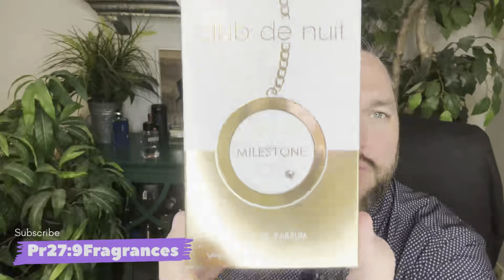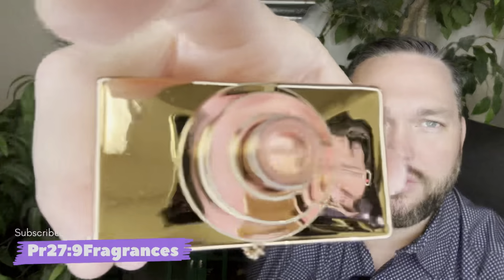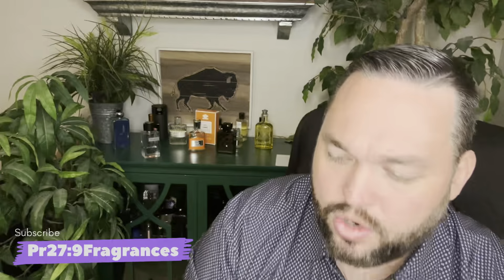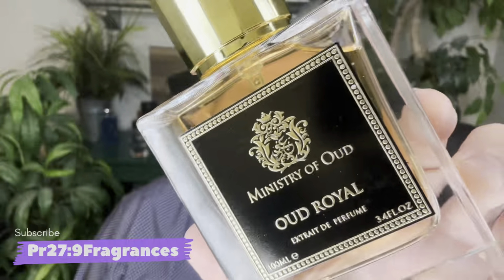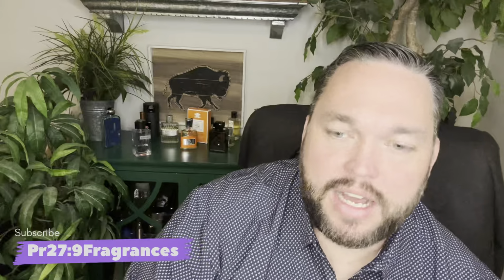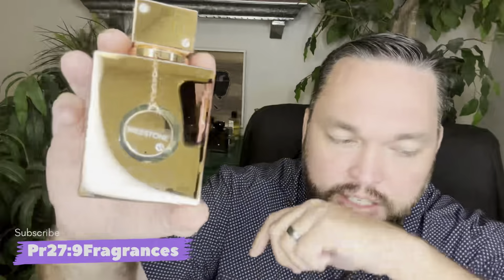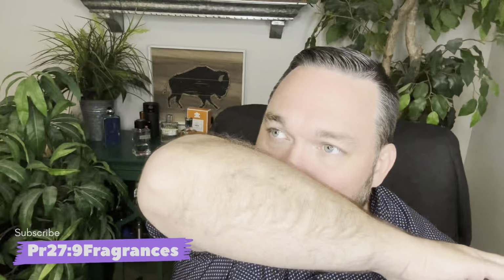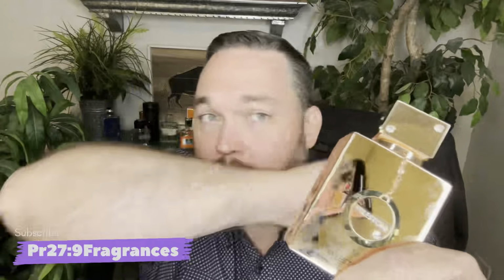Creed Clones Paris Corner Oud Royal and Armaf Milestone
Creed Millesime Imperial clone Armaf Milestone

Creed Royal Oud clone Oud Royal by Paris Corner

Layering

“…perfume rejoices the heart…” Proverbs 27:9